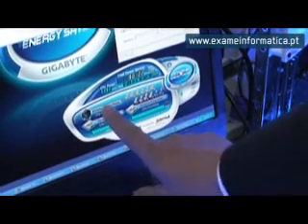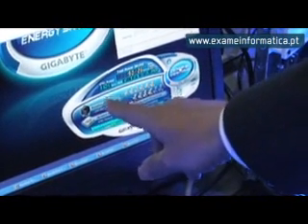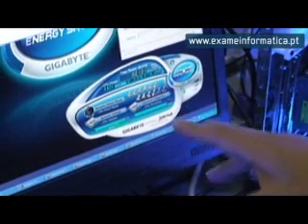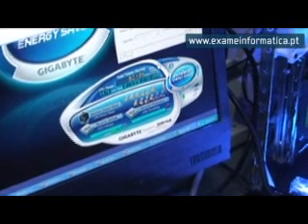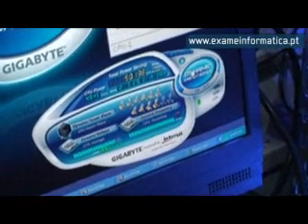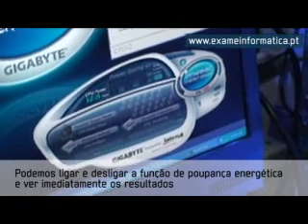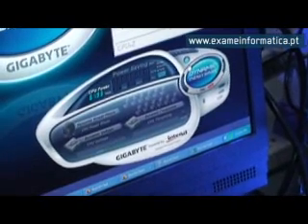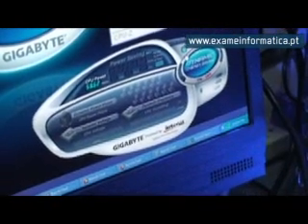Filosofia verde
A Gigabyte está a aplicar tecnologias à sua gama de motherboards para poupar energia.